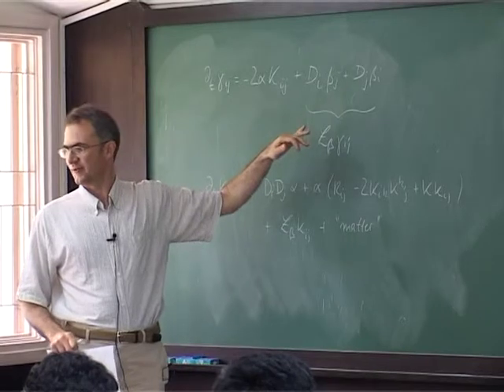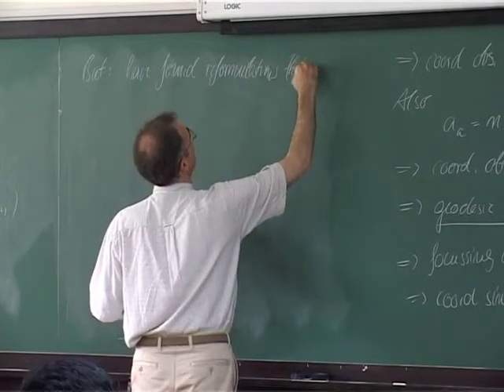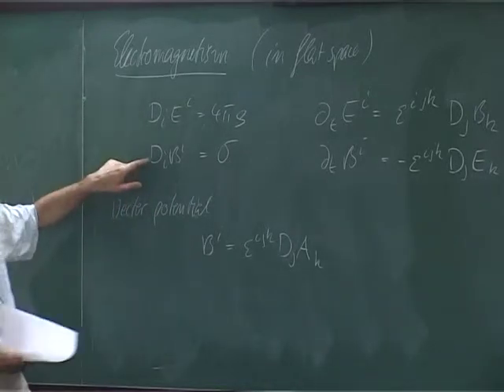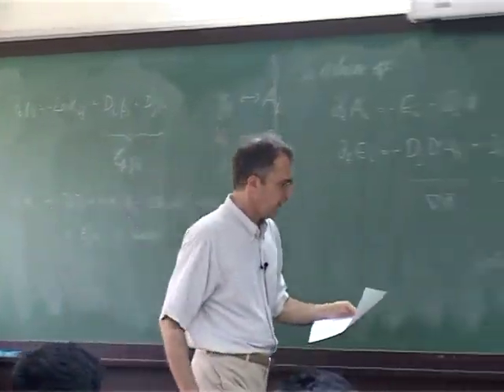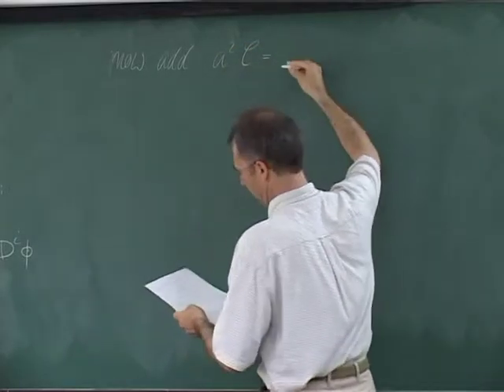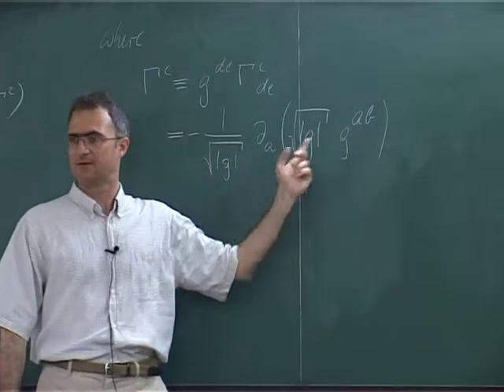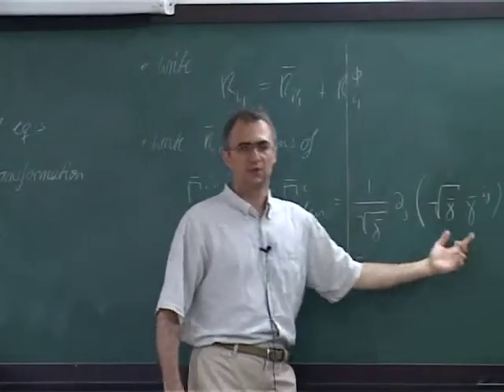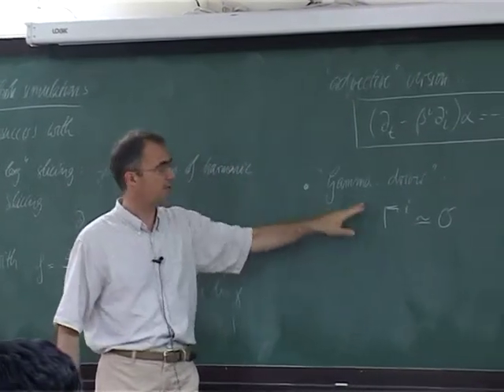Thomas Baumgarte (5) - Numerical relativity: Mathematical formulation